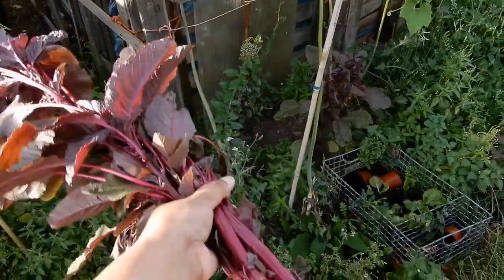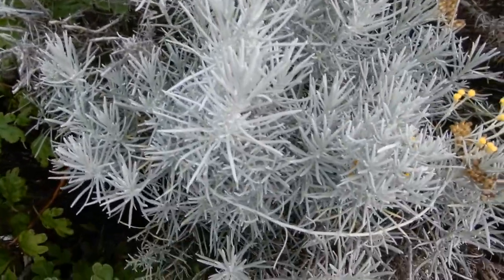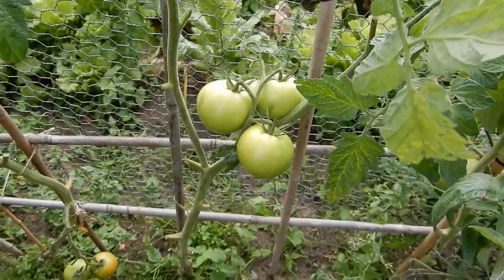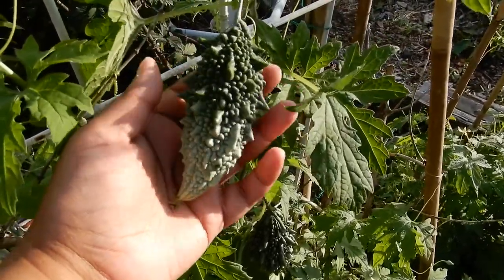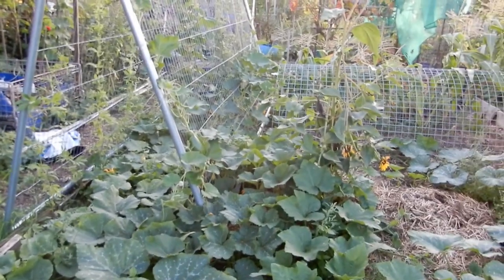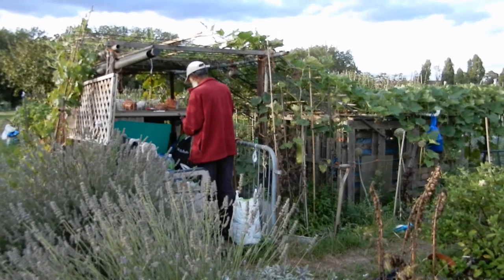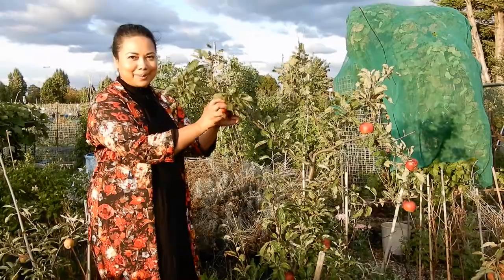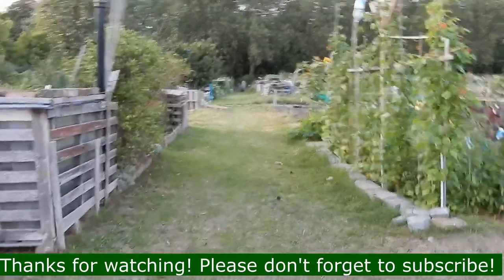BANGLADESHI ALLOTMENT TOUR & VEGETABLE HARVEST ~ PART 2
Part 2/2 I often cook with homegrown produce from my dad's garden/allotment so I thought I'd share a snapshot of the things he grows. Gardening during coronavirus was a challenge for dad but he did a fantastic job post lockdown. I hope you enjoy this Bangladeshi allotment garden tour! We joined him for the day to have a look and give you a tour as it was time to harvest some fruits and vegetables! Part 1 of the vlog is linked below!

Follow me for foodie updates! Instagram Twitter

Dina Begum is a cookbook author and writer who is passionate about championing the recipes and food culture of Bangladesh which is underrepresented internationally. Her debut cookbook ‘The Brick Lane Cookbook,’ (Kitchen Press in 2018) celebrates the diverse food culture of London’s iconic Brick Lane.